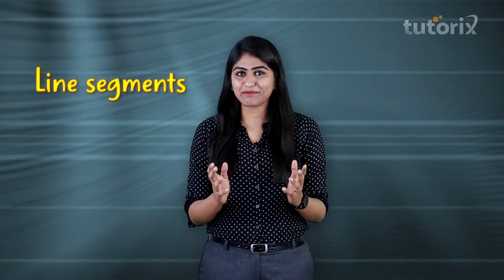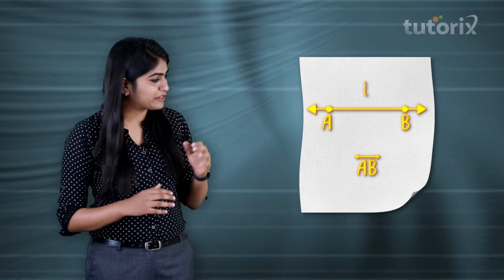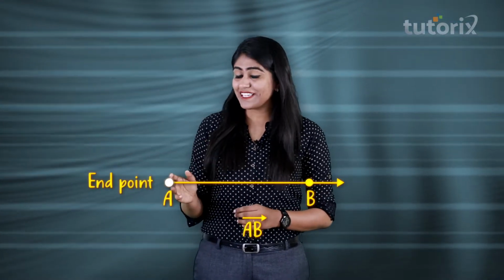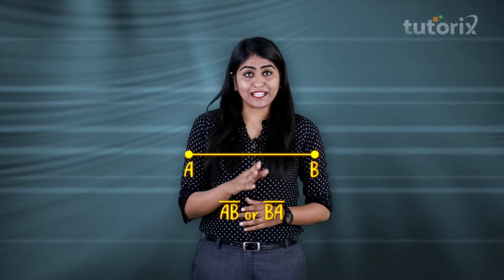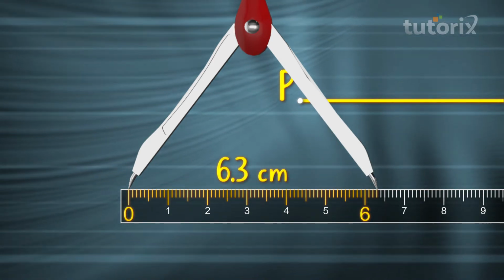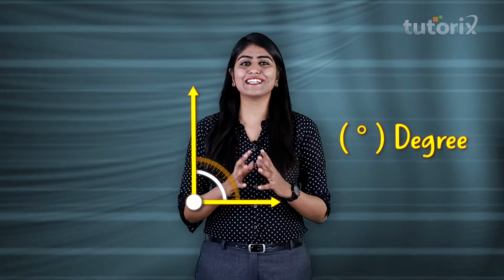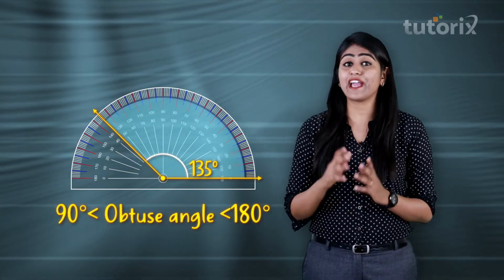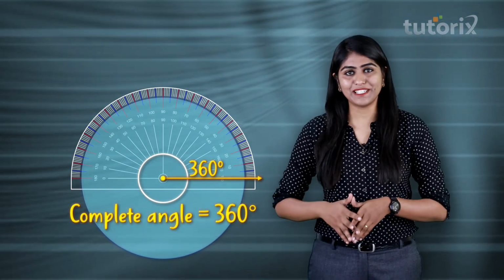Tutorix Class 7 - Introduction to Lines and Angles